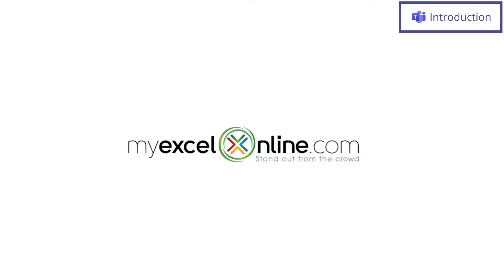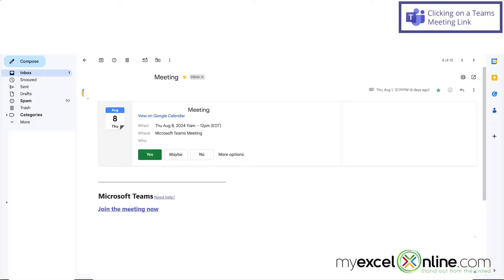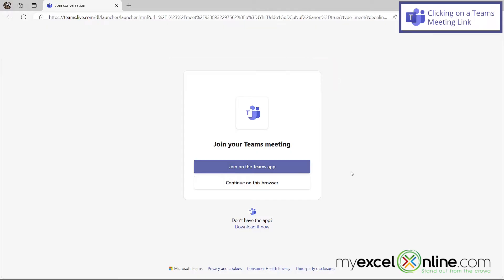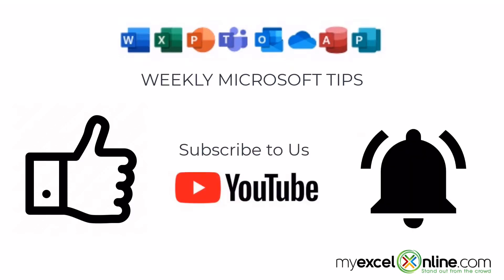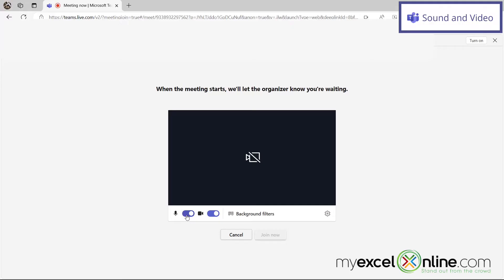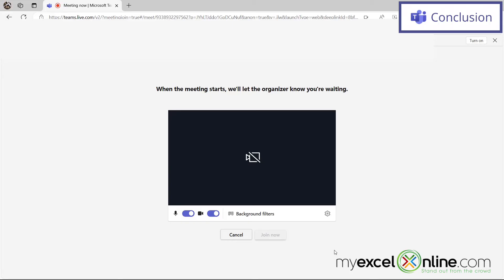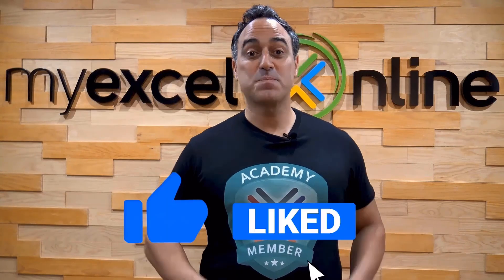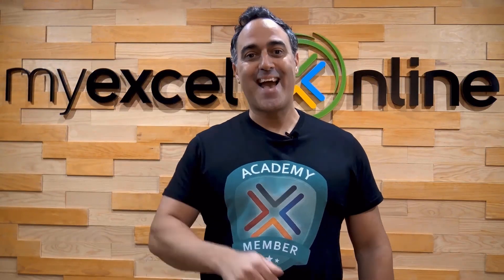How to Join a Meeting in Microsoft Teams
In this tutorial, we will show you how to join a Microsoft Teams Meeting. First, we will talk about links you may receive to a Microsoft Teams meeting. Then, we will show you what happens when you click on a Microsoft Team meeting link. This is a great video for anyone new to Microsoft Teams who wants to know how to join an online meeting.

How to Join a Meeting in Microsoft Teams Time Stamps⌚

00:00 - Introduction to How to Join a Meeting in Microsoft Teams
00:14 - How to Join a Meeting by Clicking on a Teams Meeting Link
01:10 - How to Join a Teams Meeting Via Web Browser
01:24 - Sound and Video in a Teams Meeting
01:38 - Conclusion for How to Join a Meeting in Microsoft Teams

Cheers,

JOHN MICHALOUDIS
Chief Inspirational Officer & Microsoft MVP